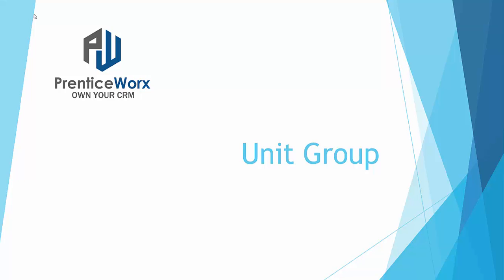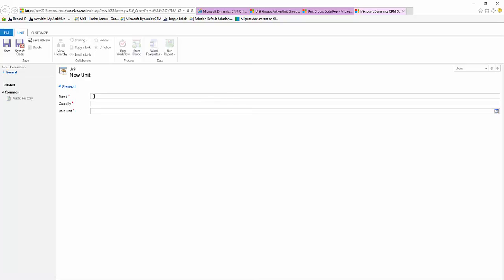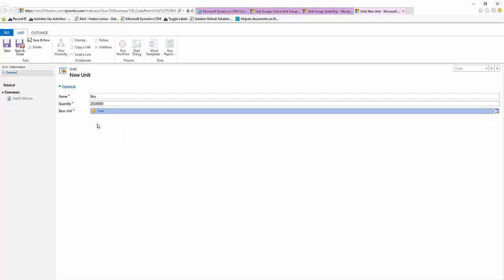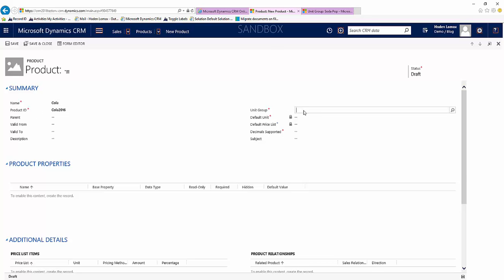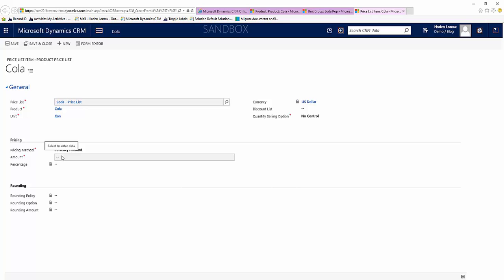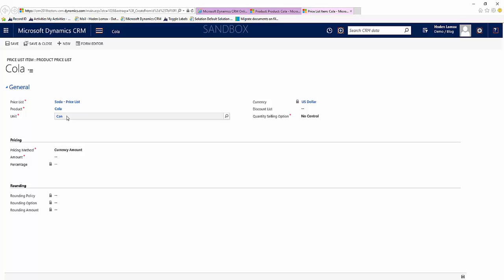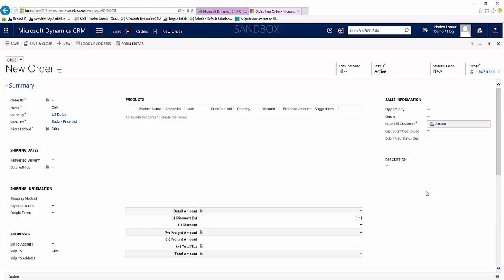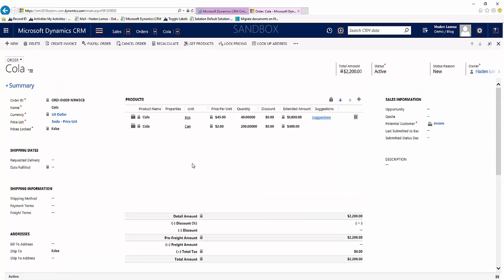Create a Unit Group in Dynamics CRM 2016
Learn how to create a unit group in Dynamics CRM 2016